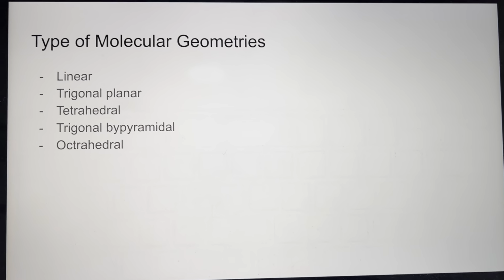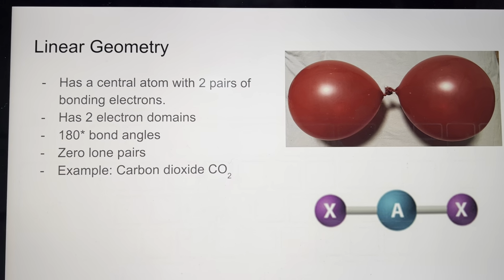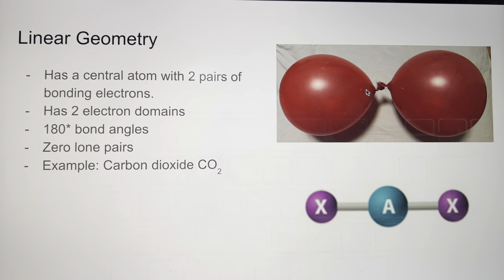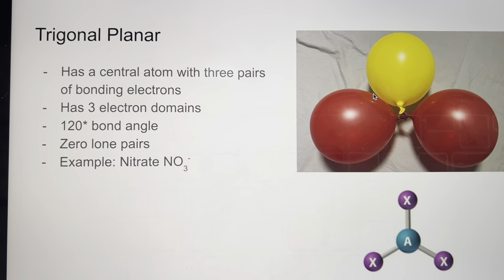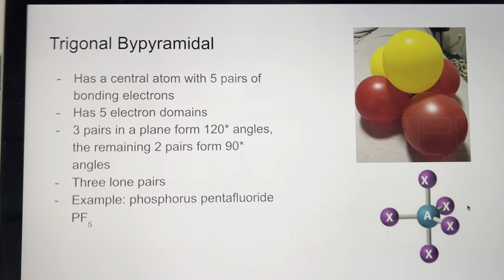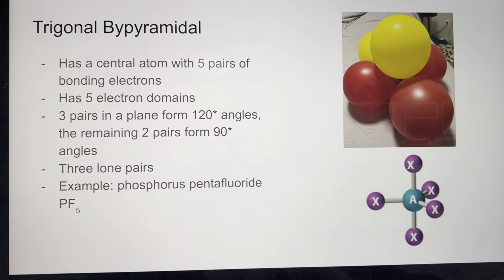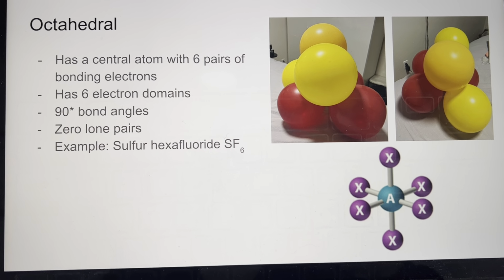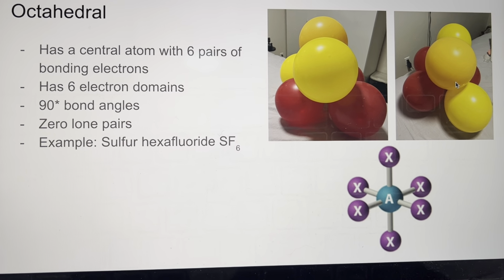Balloon Geometry CSU Global